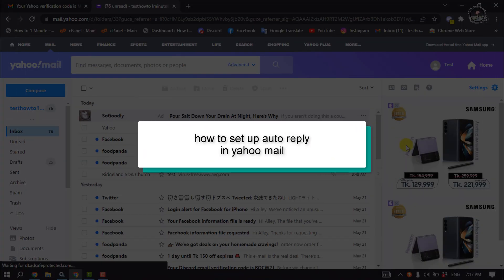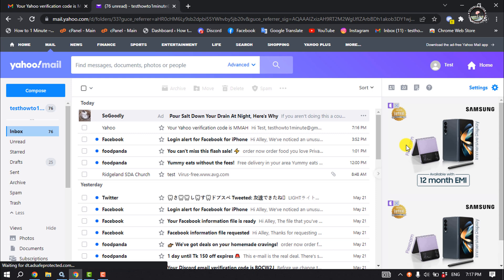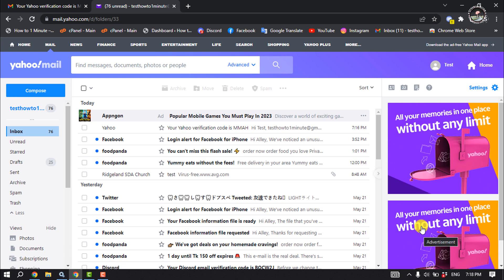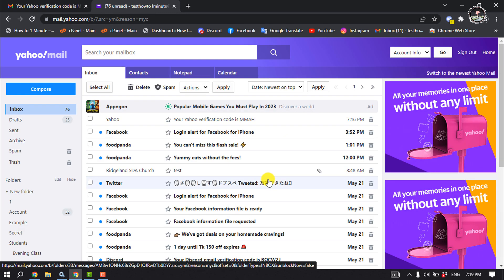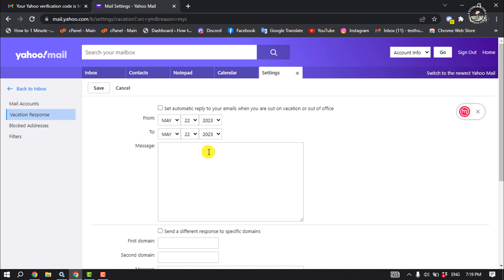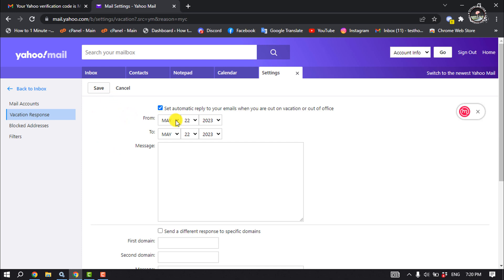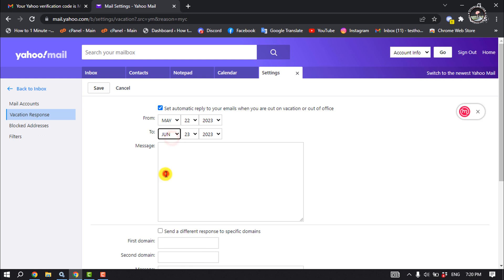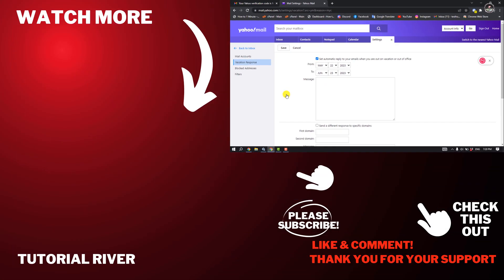How To set up auto reply in yahoo mail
Have Yahoo Mail tell people you are unavailable by sending an automatic reply to incoming mail, informing the sender that you are on vacation.

Video Parts:
0:00 Info & Intro
0:45 Click On Settings
0:51 Switch to basic mail
1:40 Select Vacation Starting Date
2:11 Ending & Outro